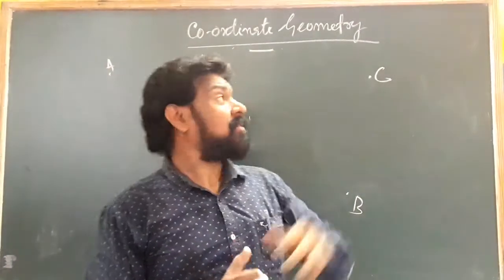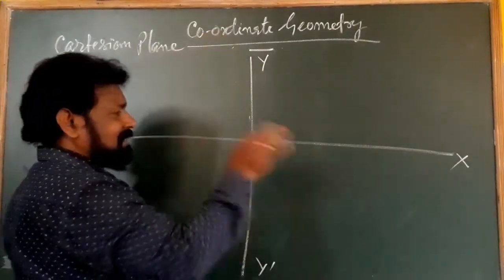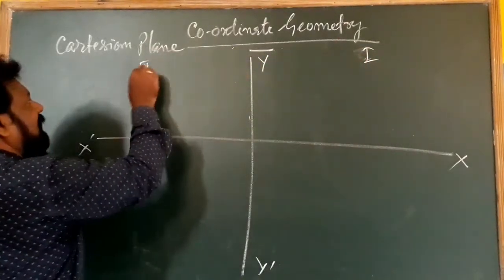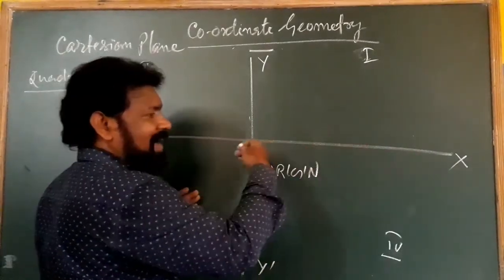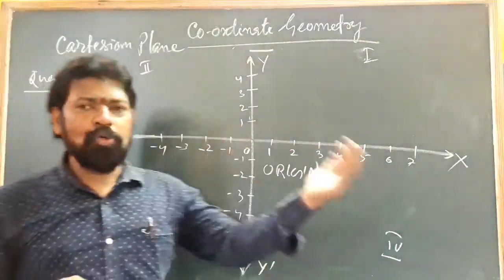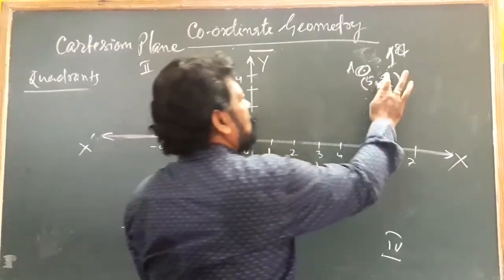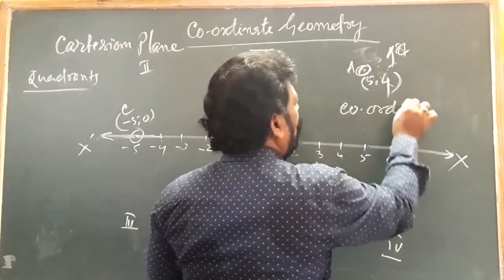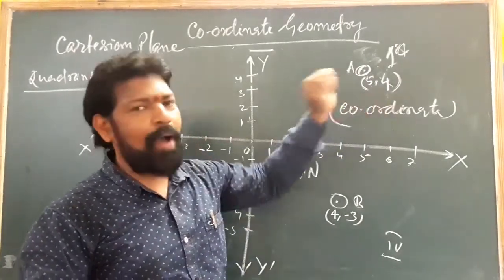COORDINATE GEOMETRY | LECTURE - 1 | PTS ONLINE